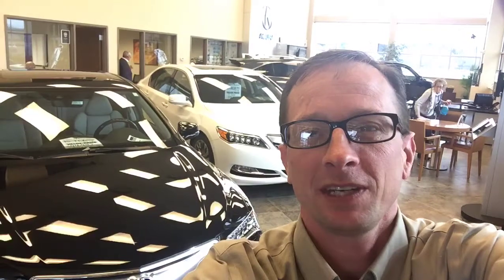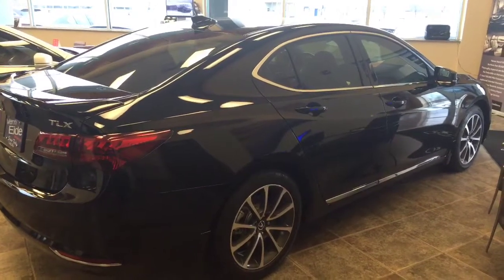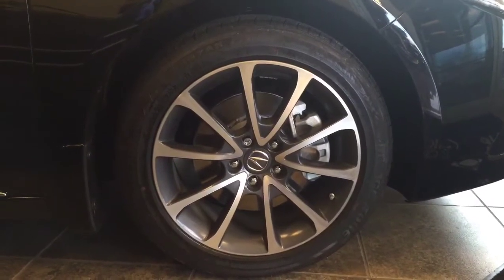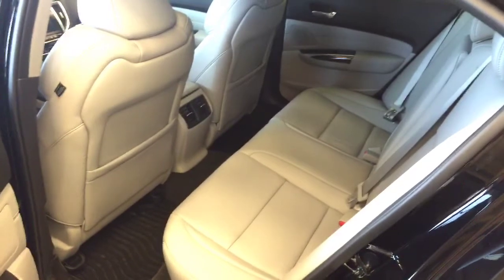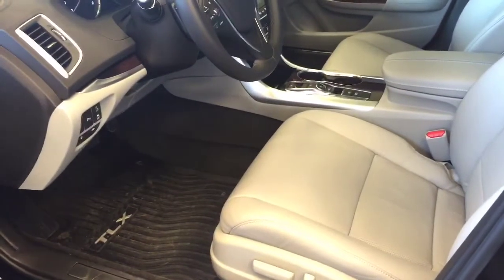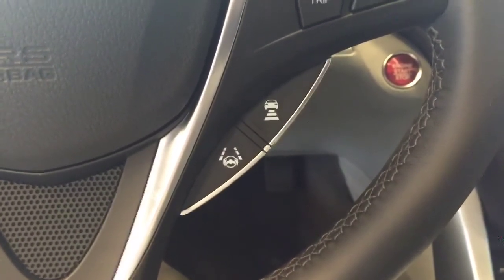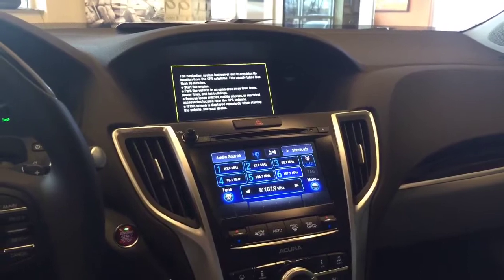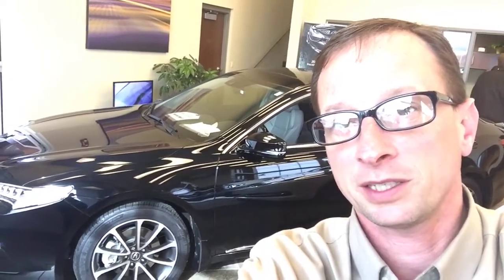2015 Acura TLX Advance Package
James Carder